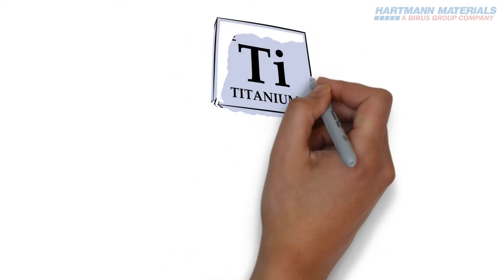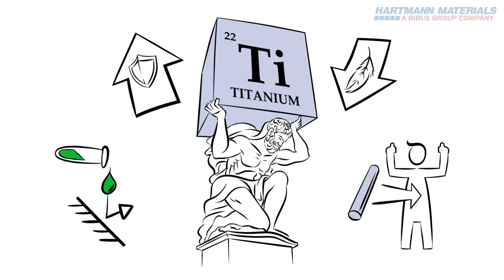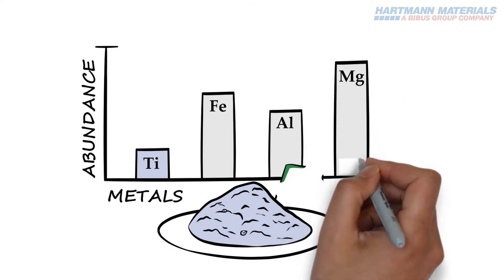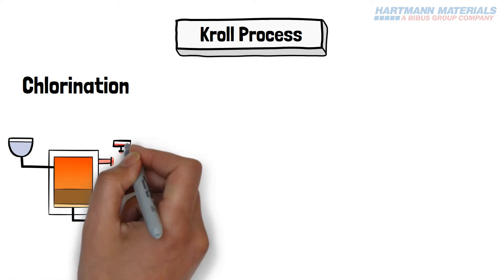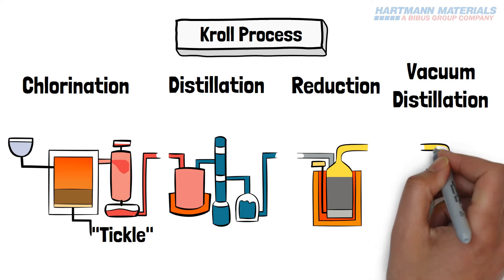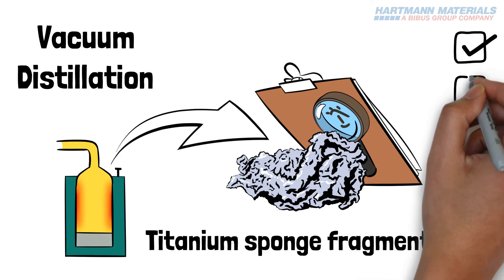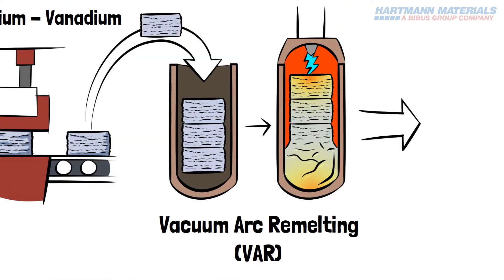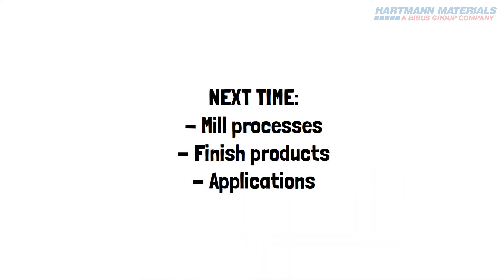TITANIUM PRODUCTION PROCESS